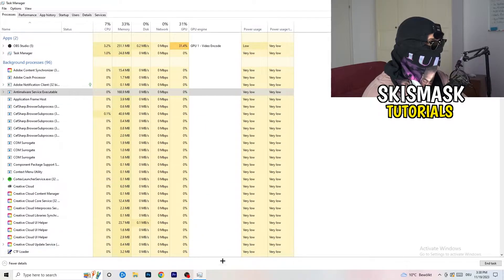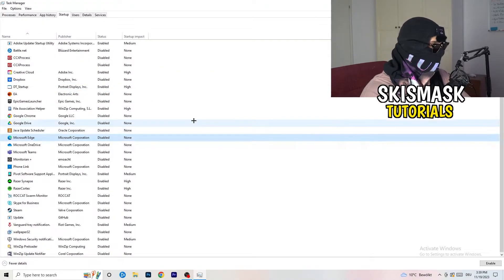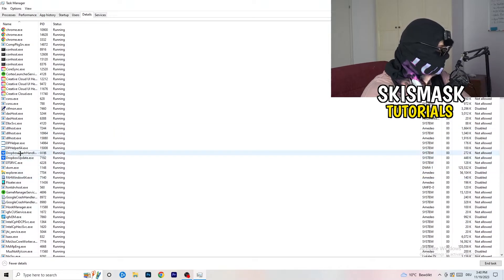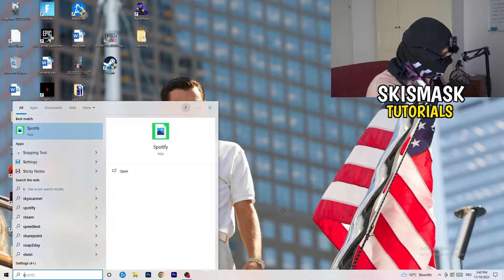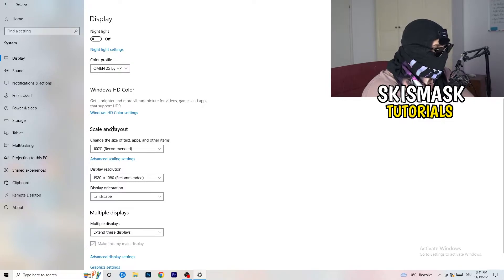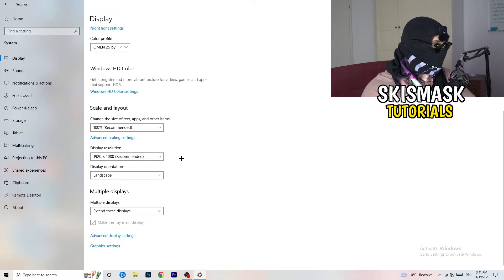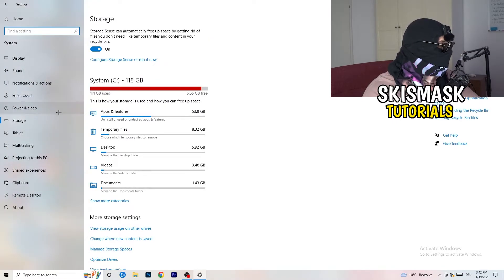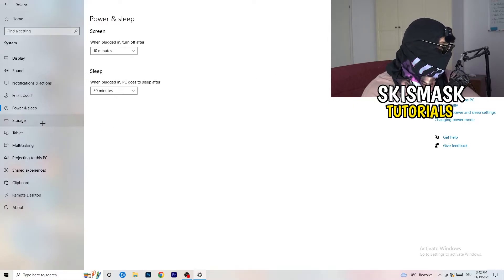How To Fix Dead by Daylight Crashing (Easy Steps)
How to fix Dead by Daylight crash on PC,